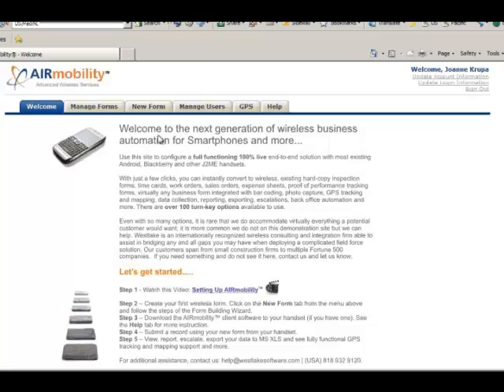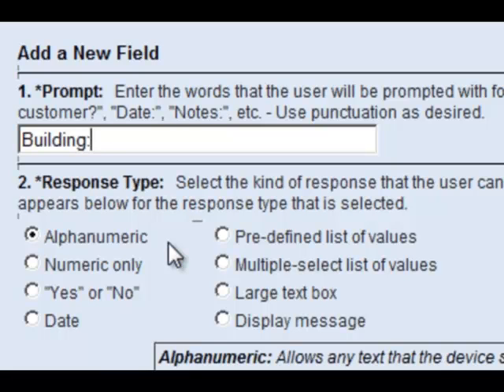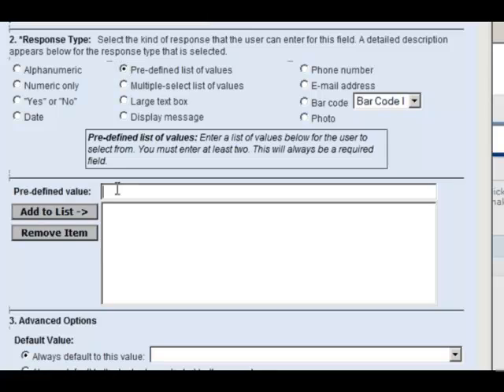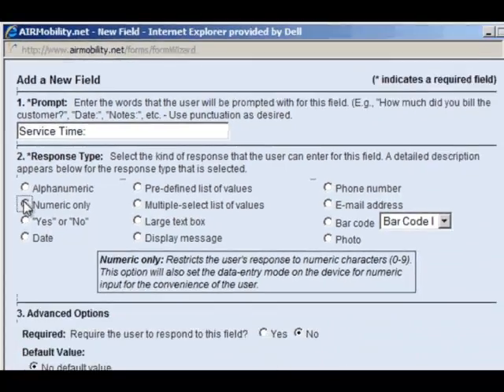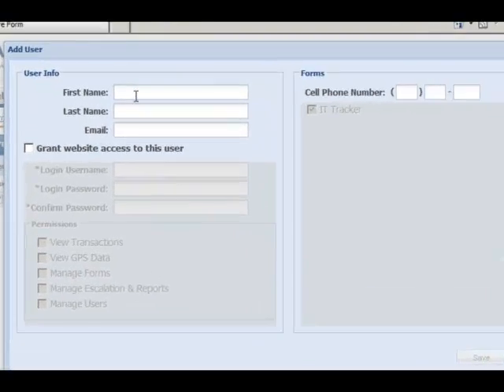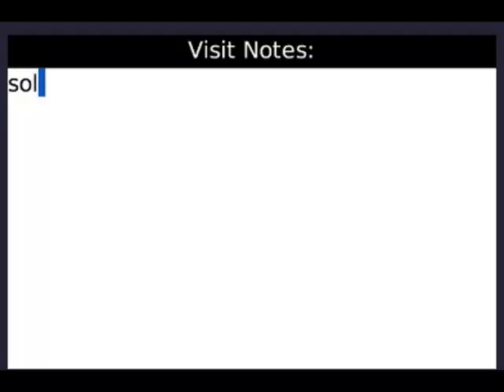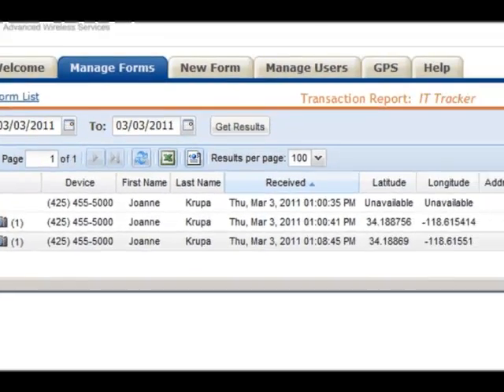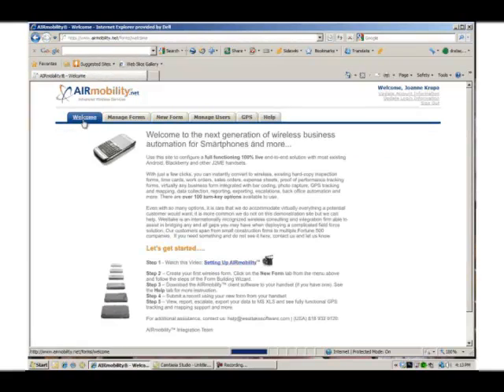Training - Creating a New Form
Training on how to create a customized form template (time cards, inspection forms, work orders, sales orders, expense tracking, etc.) for your Blackberry, Android, or iDEN handset, etc. Forma can include photo capture, barcode reading, full GPS tracking and Temematics support and more.